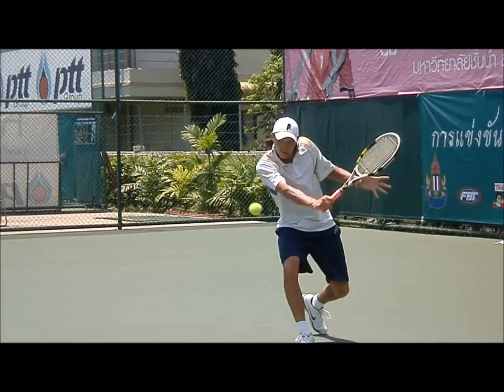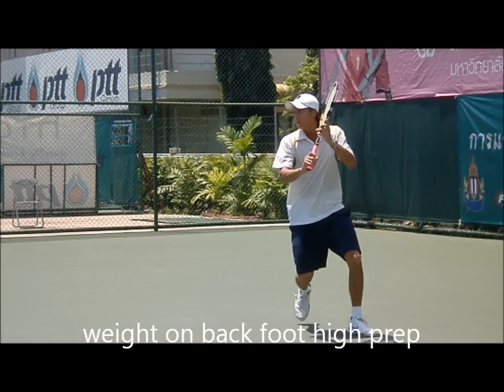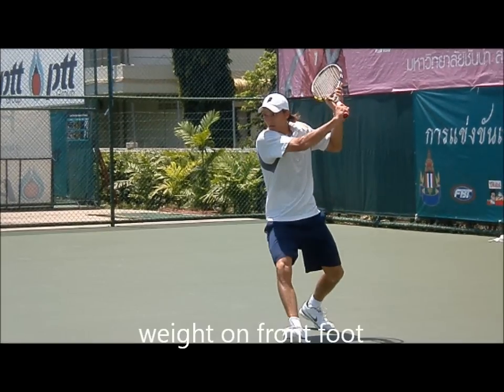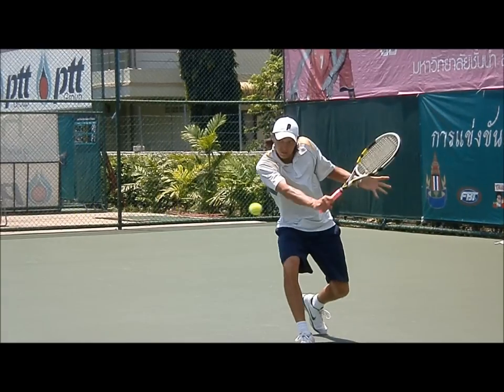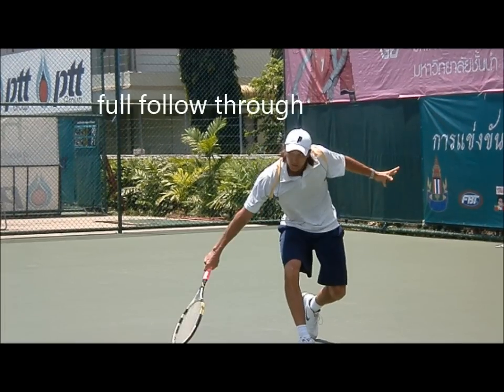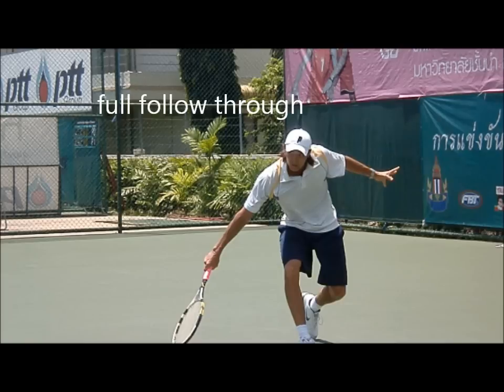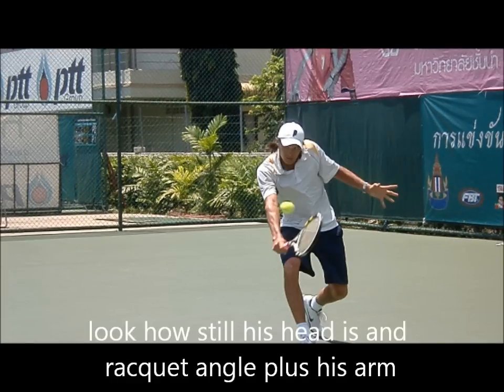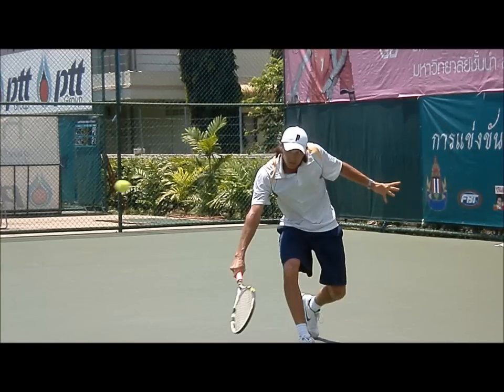How to Slice Like a Pro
shows how to slice like a pro